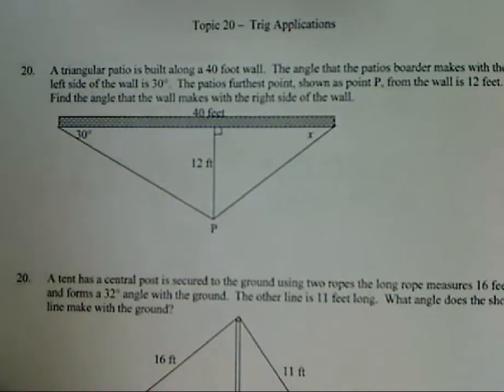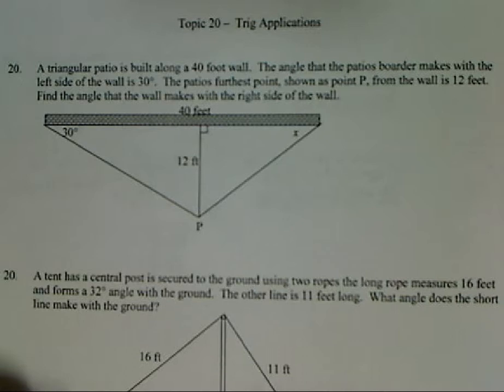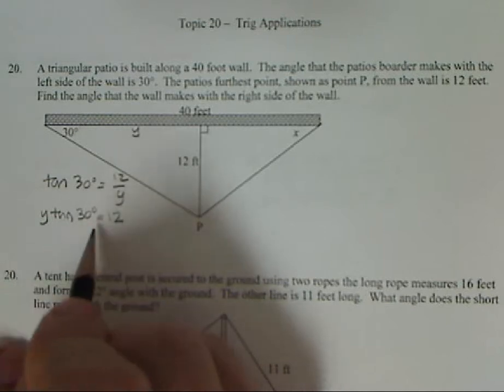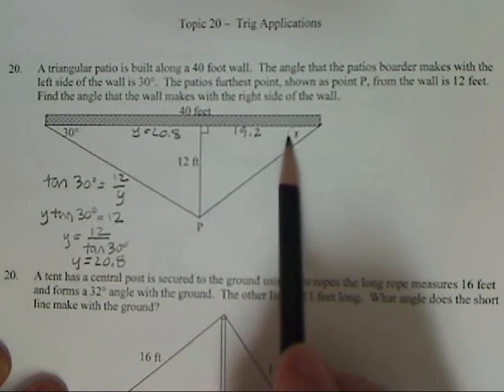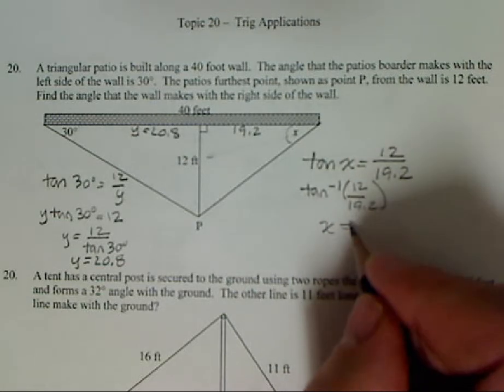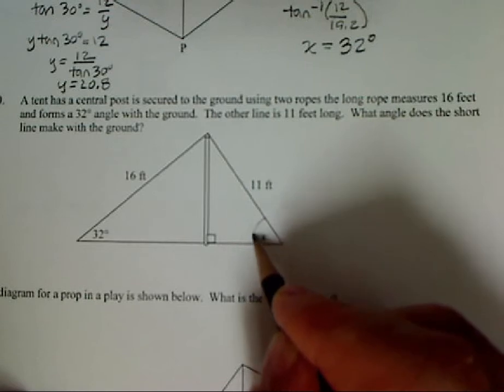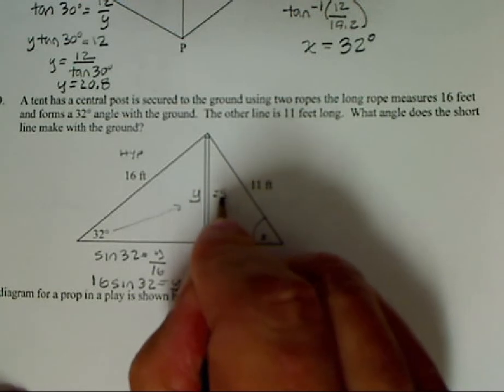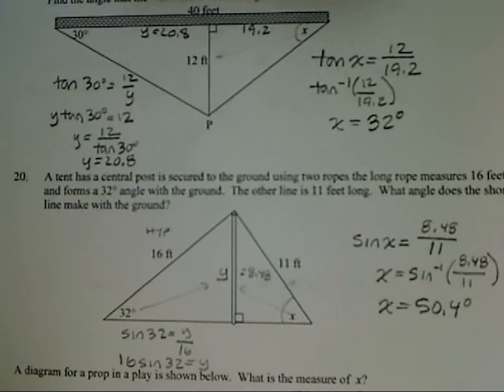Topic 20 Trig Applications